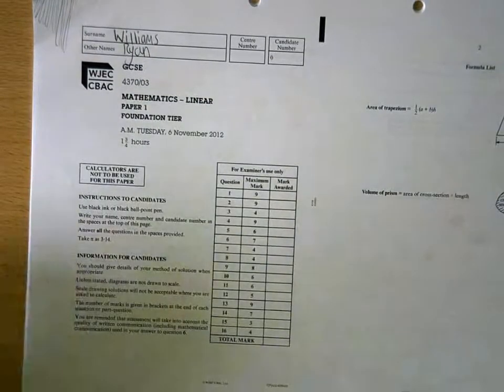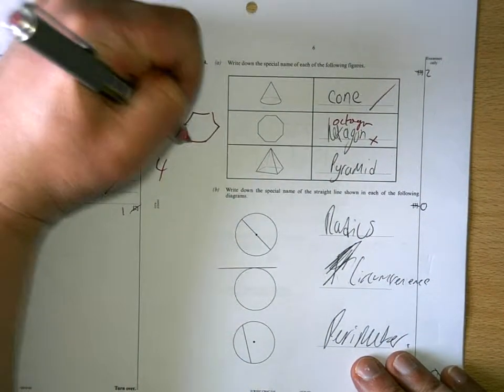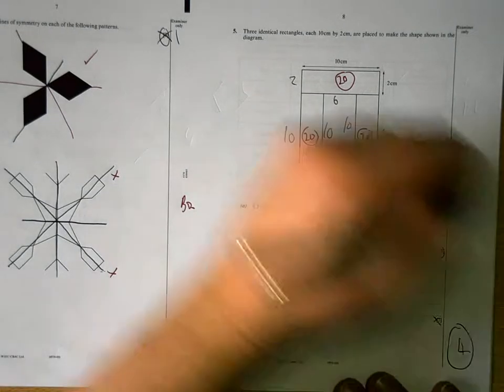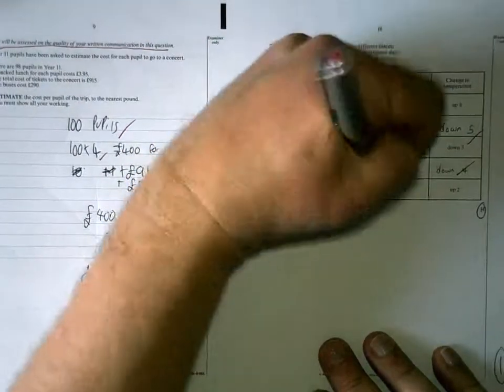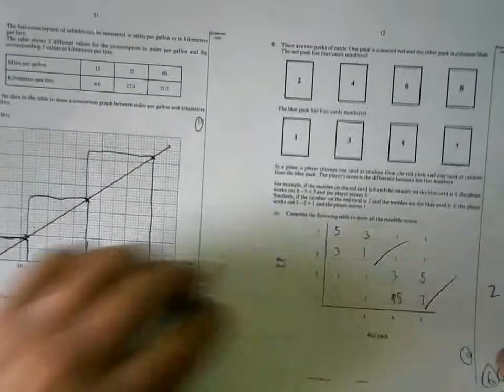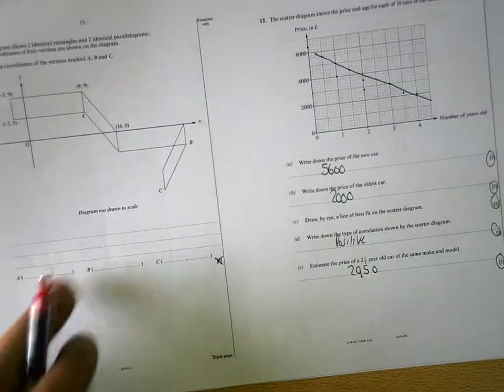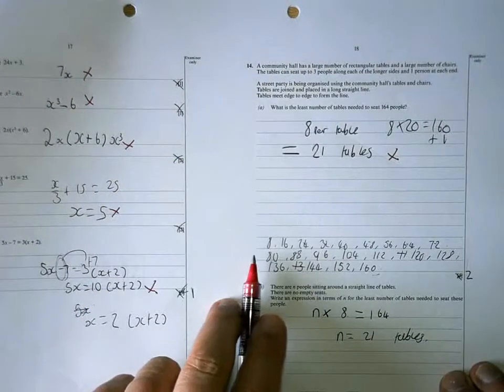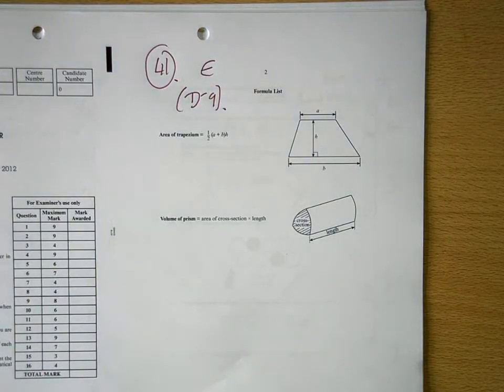Ryan Nov 12 P1